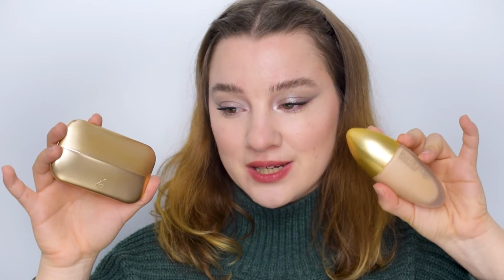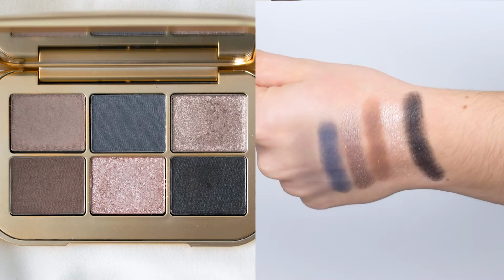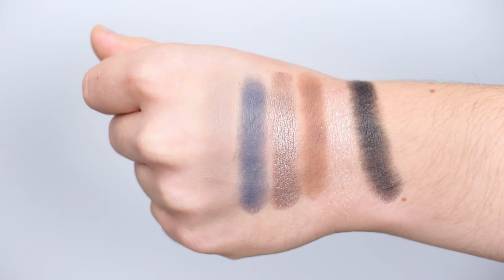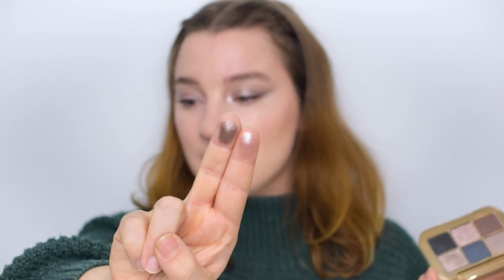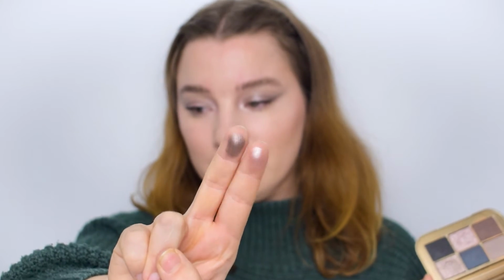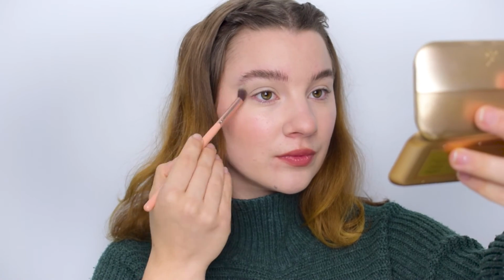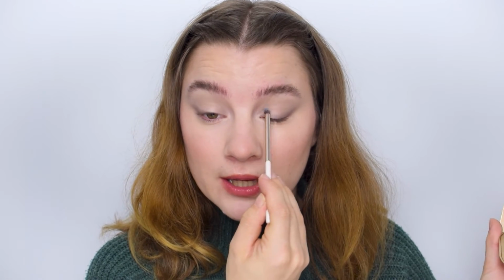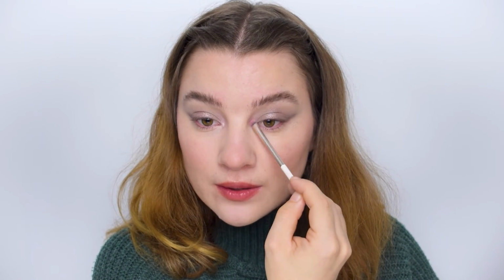NEW LISA ELDRIDGE VEGA PALETTE REVIEW | Let's swatch this stunner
Hey loves, today we're reviewing, swatching and demo-ing the new eyeshadow palette from Lisa Eldridge herself. I decided to haul the Vega Palette, the more neutral eyeshadow palette of the bunch. I'm so excited to give you my full thoughts on these delicious textures and shades!

00:00 Intro
01:09 Details
03:03 Textures & Swatches
04:00 The formula review
08:18 applying the palette
12:49 Final thoughts